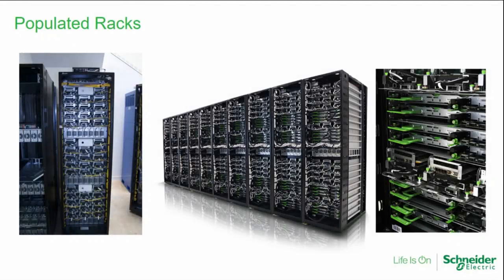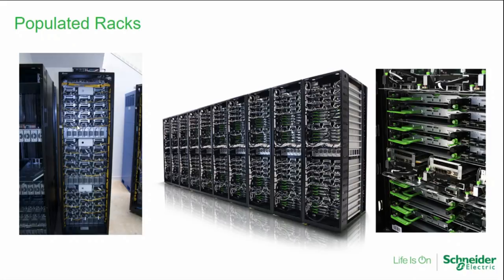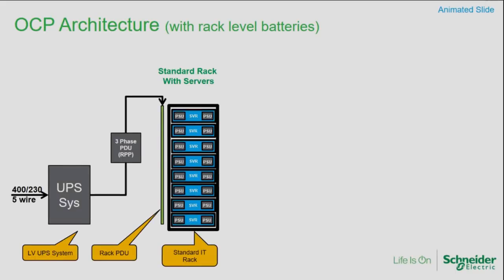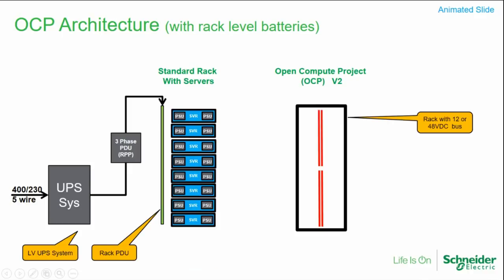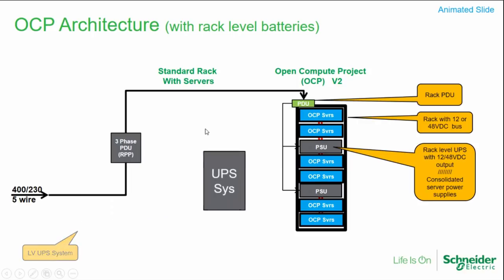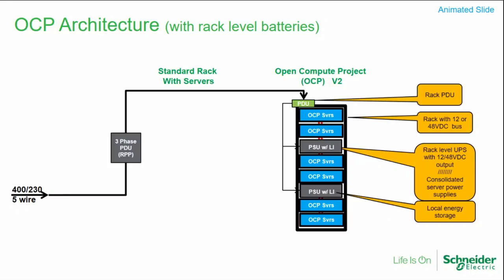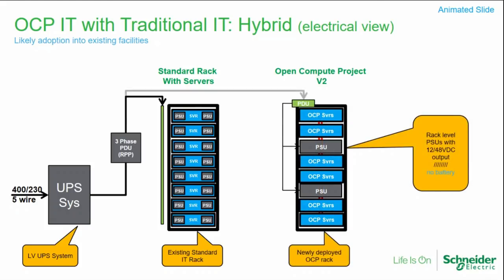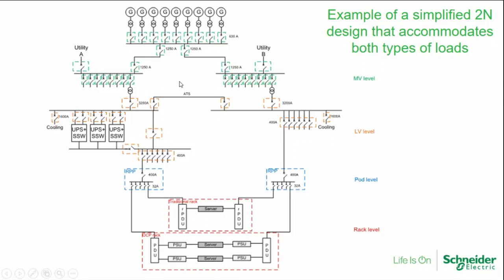What is OCP and Who is it for?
Rob Bunger from Schneider Electric, who also serves on the OCP Incubation Committee, gives a brief explanation on the Open Compute Project.

Our thanks to OCP Platinum Member Schneider Electric and Ten Minute Insights for this video.